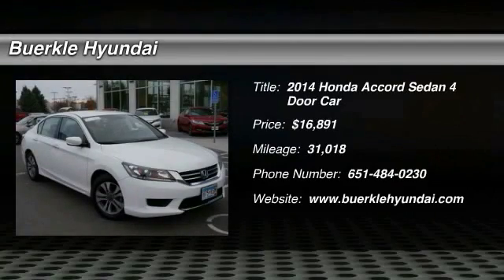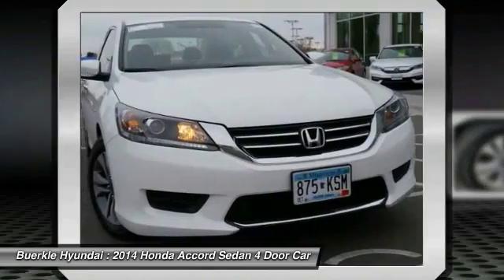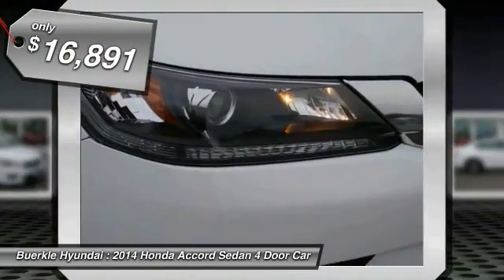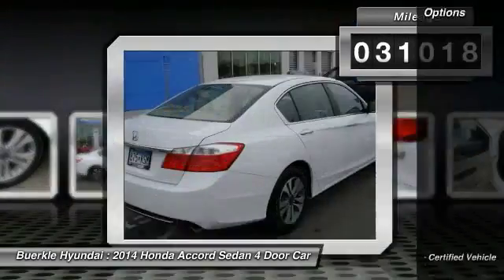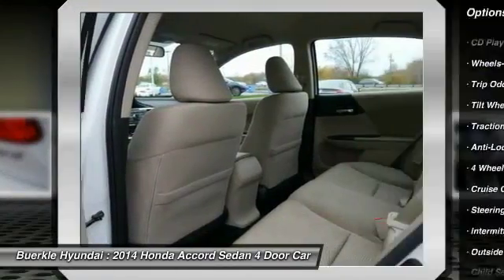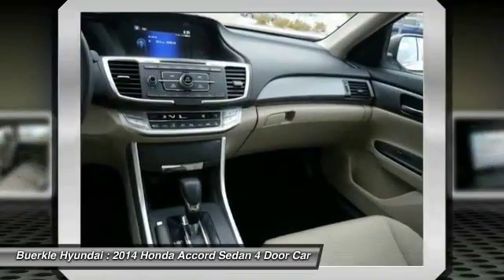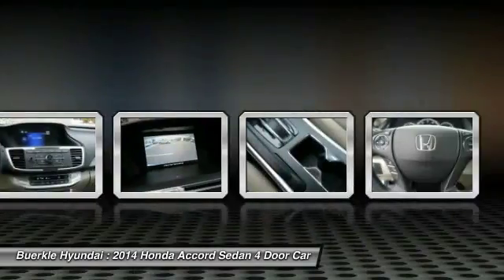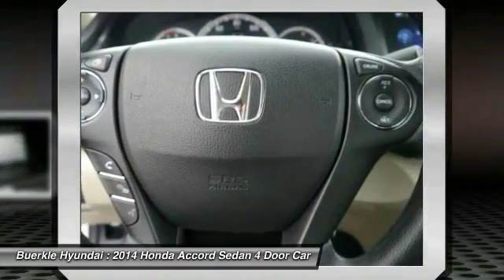2014 Honda Accord Sedan Saint Paul, White Bear Lake, Minneapolis, Inver Grove Heights MN L236954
Buerkle Hyundai
3350 Highway 61 North

We hand pick each member of the Buerkle Hyundai team for their high level of competency, vast knowledgebase, eagerness to learn late-breaking technology, ability to relate to drivers from all walks of life, and commitment to keeping Buerkle Hyundai a pressure-free environment, which if you ask many of our patrons, makes us a dealership in the rough.

Serving:
2014 Honda Accord Sedan LX

Buerkle Hyundai
3350 Highway 61 North

**HONDA CERTIFIED**. Oh yeah! You win! There are used cars, and then there are cars like this well-taken care of 2014 Honda Accord. This luxury vehicle has it all, from a posh interior to a wealth of fantastic features. If you want a creampuff with style, this is it. Wins Car and Driver Magazine's 2014 '10Best Cars' Award. This Accord will allow you to dominate the road with style, and get wonderful gas mileage while you're at it. Buerkle--- A Better Way to Buy!